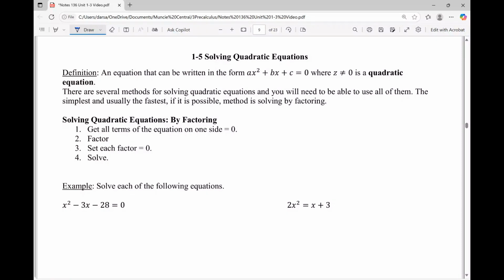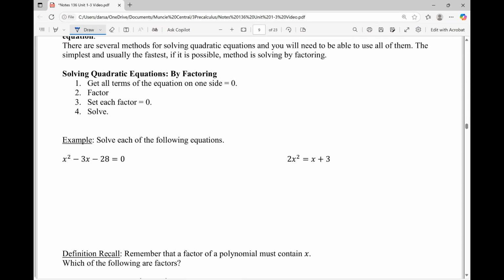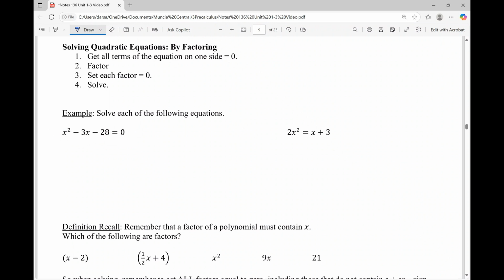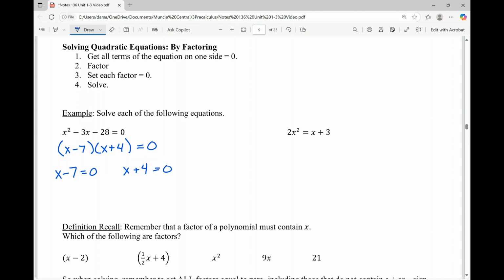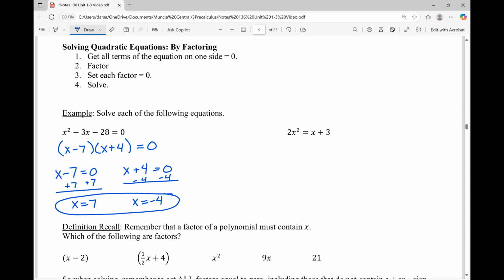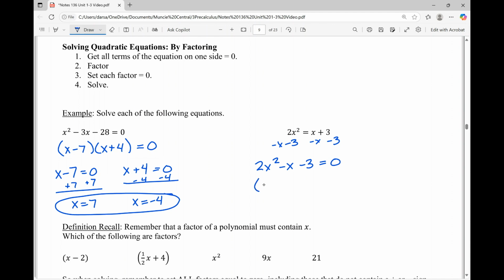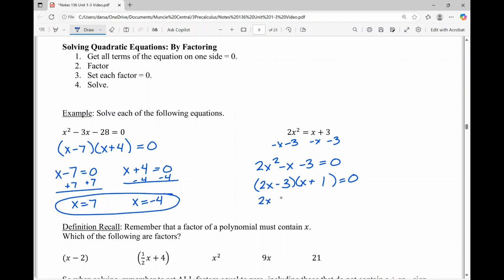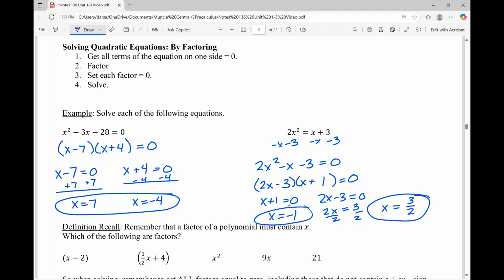ColAlg 1-5-1 Solving Quadratic Equations by Factoring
Solve by Factoring - Quadratic Equations